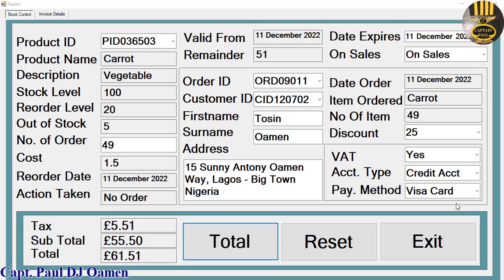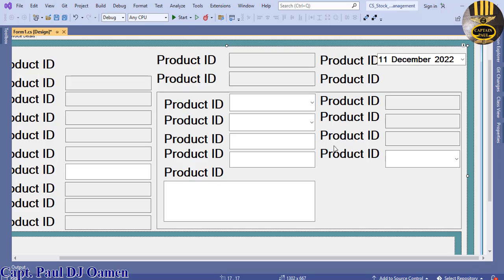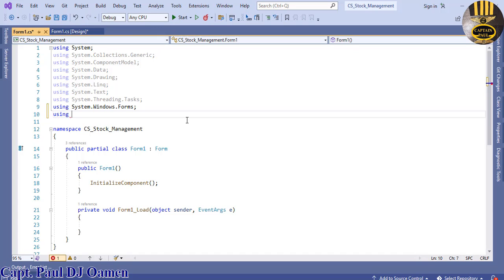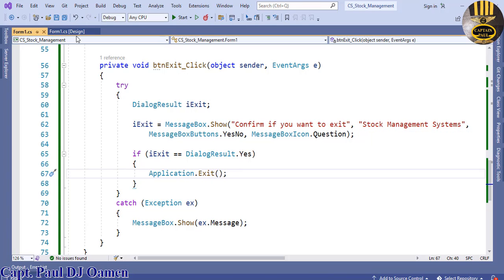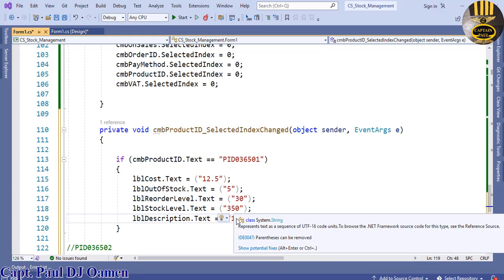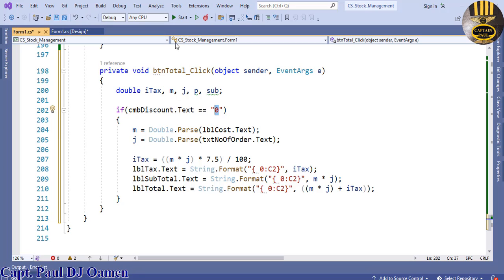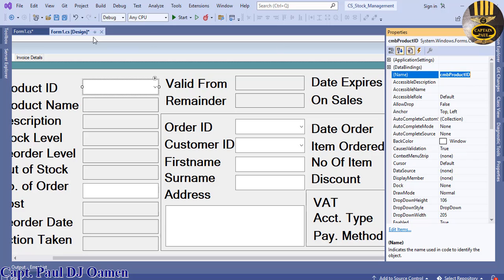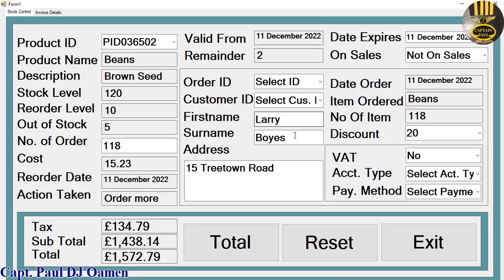How to Create Stock Management System with Microsoft Access Database Connection in C# -Full Tutorial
How to Create Stock Management System with Microsoft Access Database Connection in C#, a tutorial for beginners, using IF Statement, Loops which include For Loop, While Loop, IF statement, and validation. Excellent tutorial for beginners.

Channel Members can Download the Stock Management System with Microsoft Access Database Developed in C# source code, and modify it for their own personal use. Plus one other source code per month. Total - 2 Source codes Per Month, only: